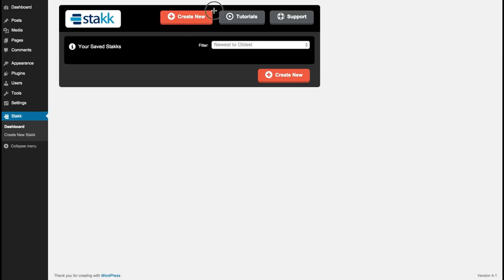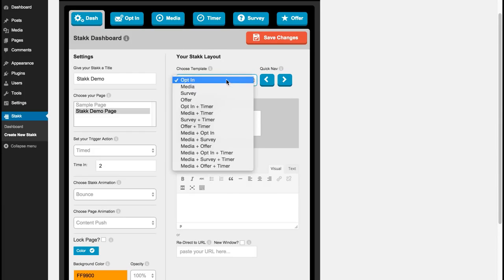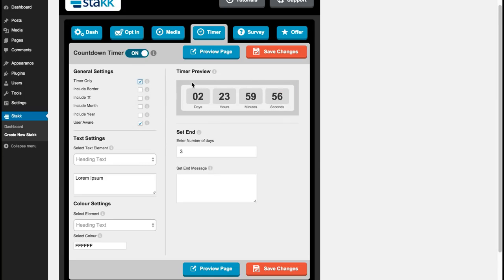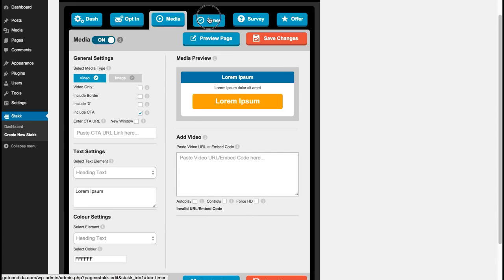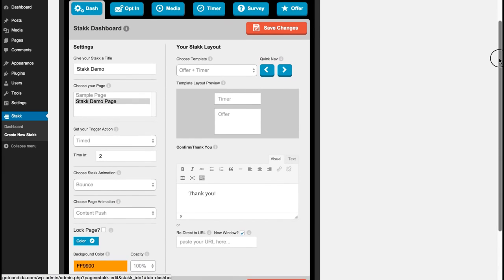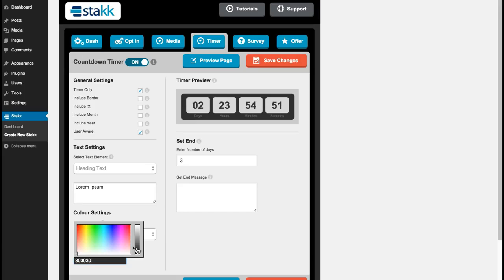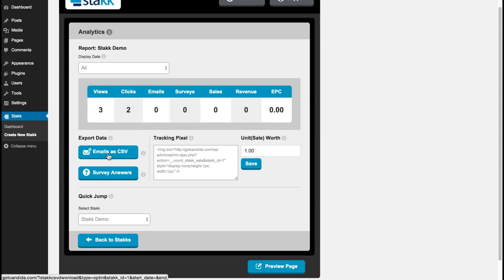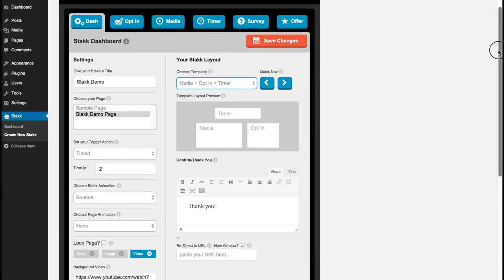Stakk Launch Special Review - Stakk Feature Overview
So you’ve built a website with WordPress.

You might even have some traffic coming in.

And sooner or later, you’re gonna need to offer them something, or
collect their email addresses, or simply survey them to find out what they
actually want from you.

You want something that can be automated…

… and that stands out on your WordPress pages…

… so it gets noticed above your regular content.

So, you start searching for the right tools to get the job done.
Problem is, you can’t find anything that looks right…

… or that can be customized, without spending a fortune.

And you don’t wanna spend tons of money on all these different plugins
and scripts to collect emails, run surveys, promote offers, etc.

Sure, you could mash together a bunch of buggy plugins that need a
coding degree and deep understanding of WordPress to configure and
customize…

Stakk is the #1 tool for getting a response from your website visitors
quickly, and effectively, using gorgeous pop ups and overlays.

And even the experts can’t deny the power of a good pop up…

Michael Stelzner, founder of one of the top social media blogs, attributes
70% of their email subscriptions to their popup form.

Visual Web Optimizer, a leading A/B testing tool, saw a 50% increase in
signups for their platform when they switched from just having a call to

And more…

“Between late January and early May of 2011 the popup on my site was
temporarily disabled. I found that my signup rate doubled with the popup enabled and there was no noticeable change in bounce rates.”

“Pop-ups are probably one of the best ways to increase your email
– Mauro D Andrea, Unbounce.com

Isn’t it time you deployed a decent pop up on YOUR website?